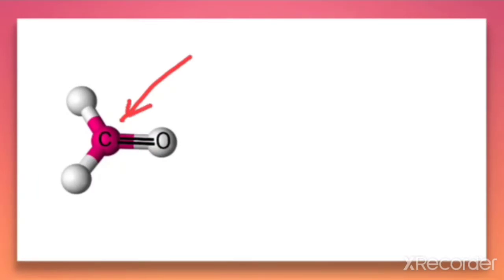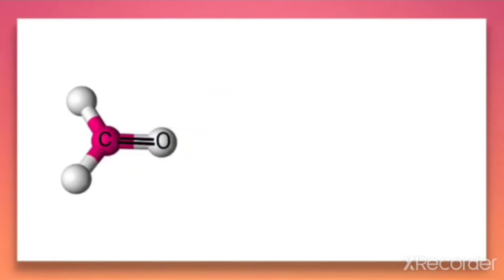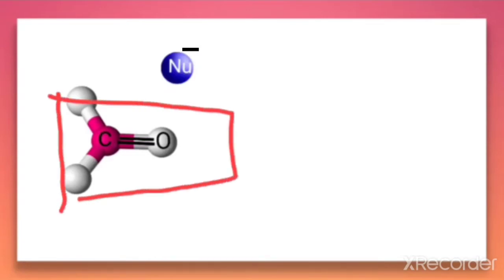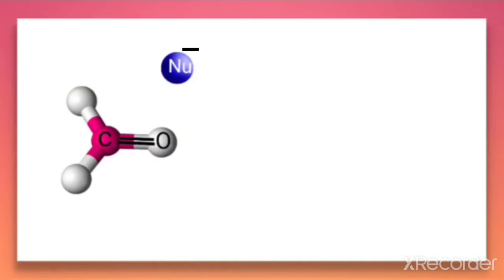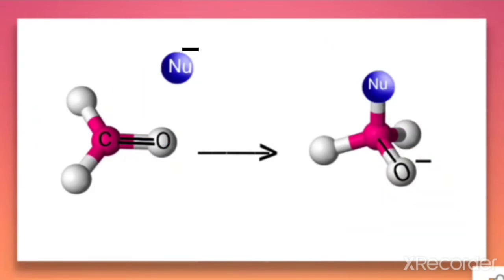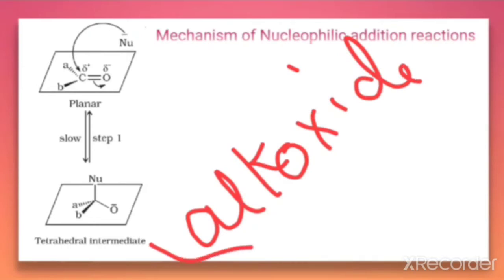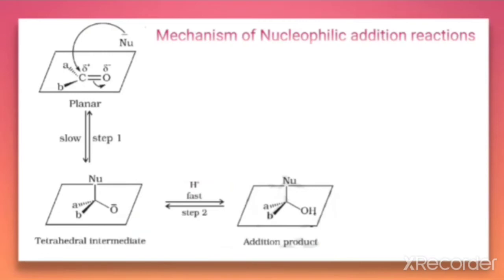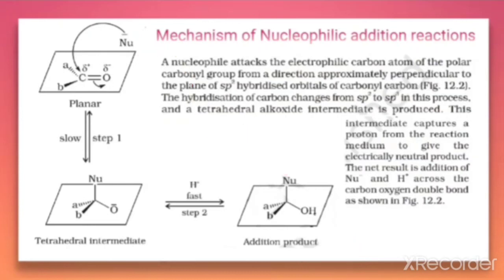12std, Mechanism of Nucleophilic addition Reaction of Aldehydes and ketones